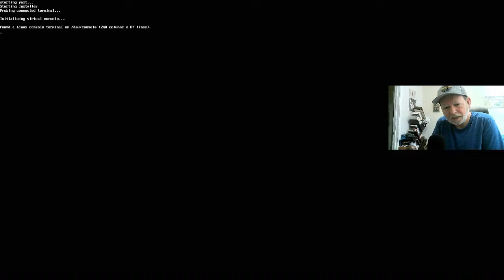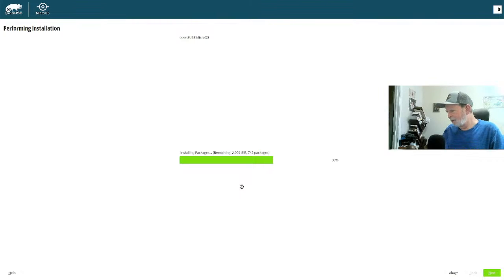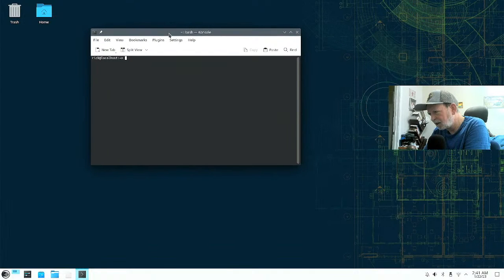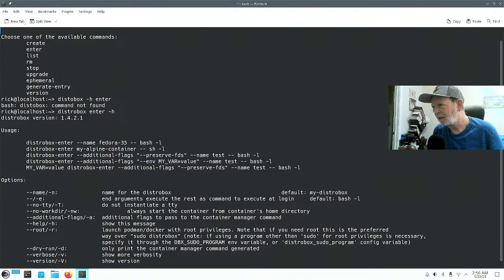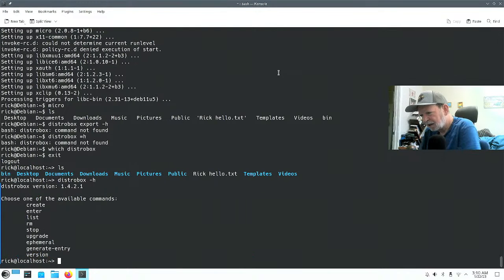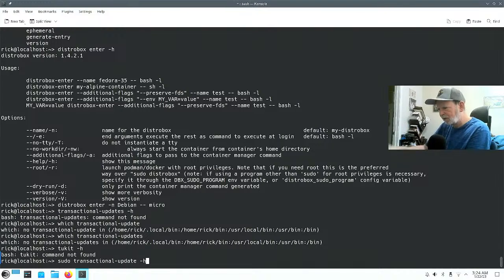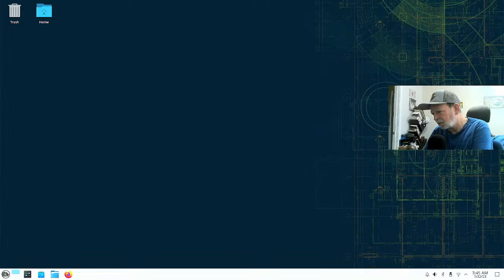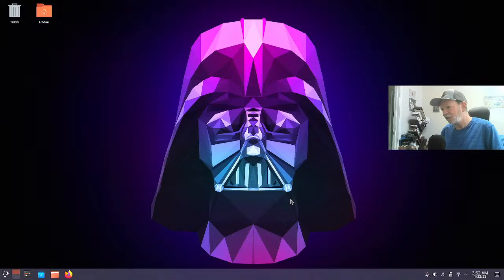Installing & Using openSUSE's MicroOS | Not a Linux Guru Guy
In this live stream, I am going to update my previous video/stream about this distro, for more than one reason. The first is I've learned a lot more about how to use it. The second is, some things have changed and/or I was ignorant of them at the time. I also have some tips on installing the distro, what to watch out for.

So grab your favorite brew and join me as I correct and update my previous review on MicroOS: an immutable file system distribution of openSUSE Linux.